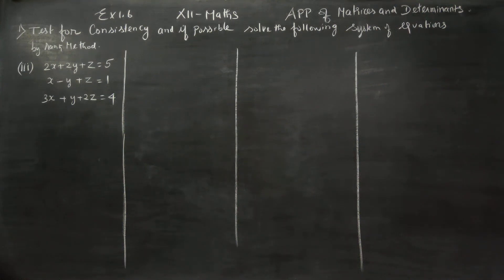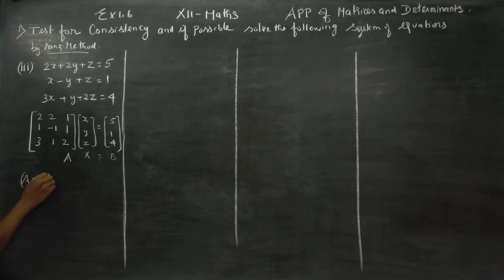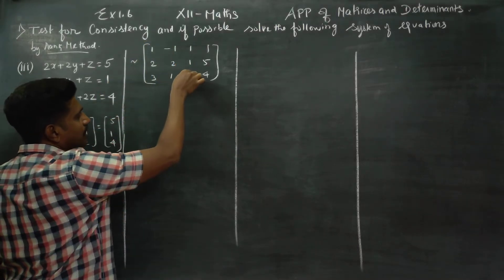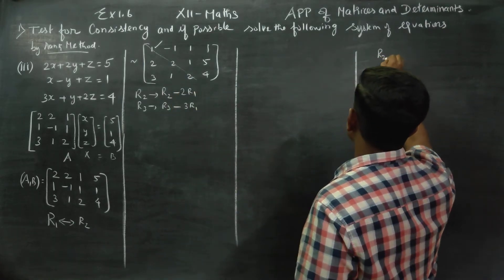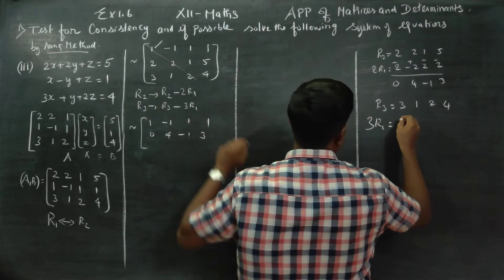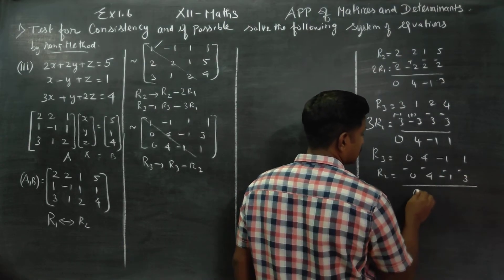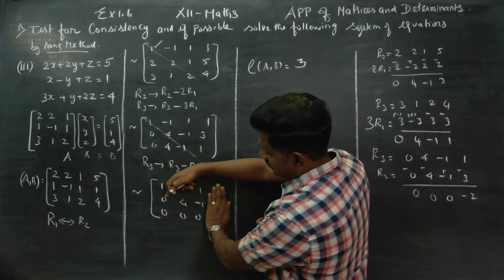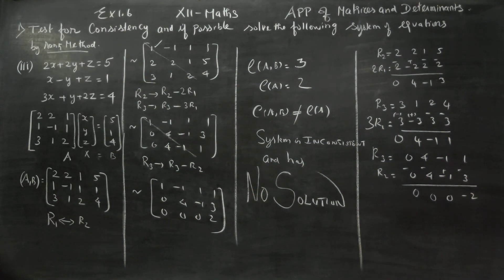12th Std Maths Ex.1.6(1)(iii) Test for consistency and if possible solve the following Equation by r